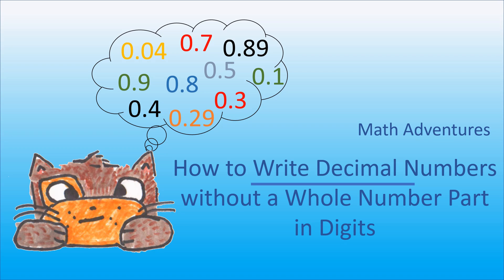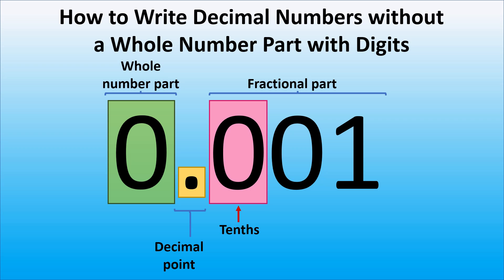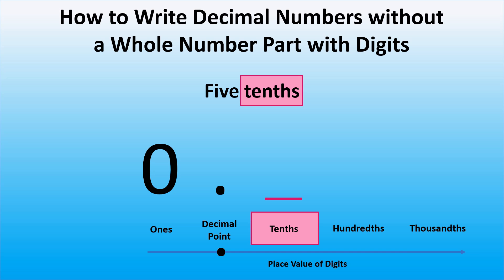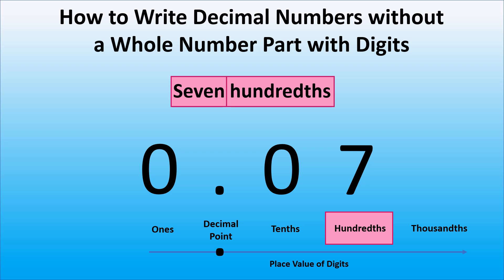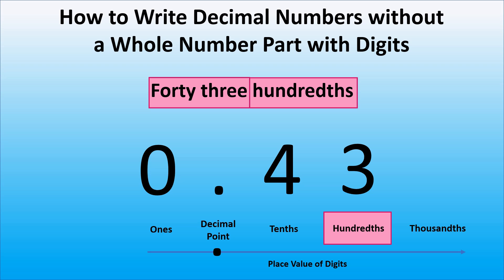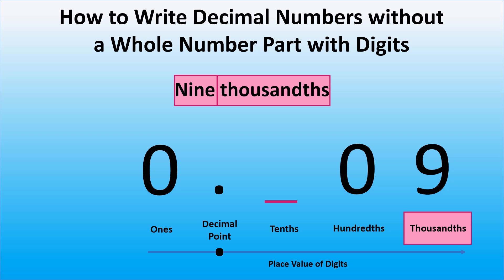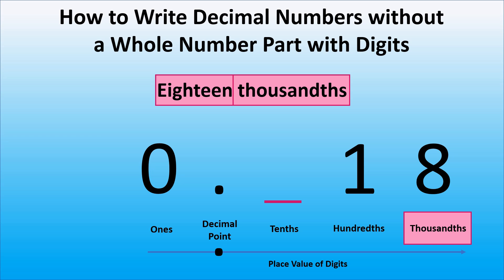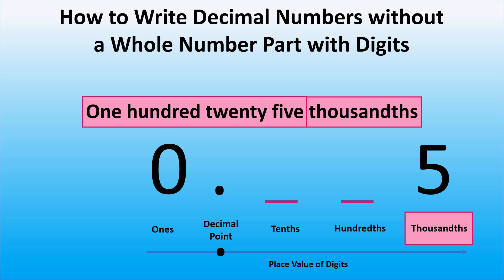How to Write Decimal Numbers without a Whole Number Part with Digits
In this video we talk about how to write decimal numbers without a whole number part in digits.

⏰️ Time Codes ⏰️
0:00 Introduction to How to Write Decimal Numbers without a Whole Number Part in Digits
0:55 How to Write Decimal Numbers - Tenths Place
1:18 How to Write Decimal Numbers - Hundredths Place
2:15 How to Write Decimal Numbers - Thousandths Place

Links to other videos about How to Write Decimal Numbers:

- How to Write Decimal Numbers with a Whole Number Part in Digits

Links to other videos about decimals:

- Introduction to Decimal Number to Fraction Conversion